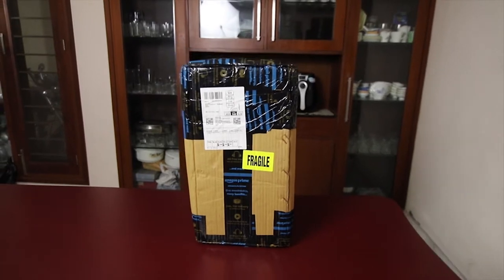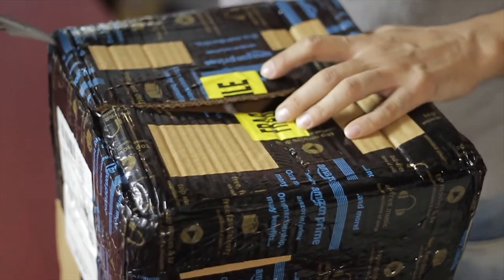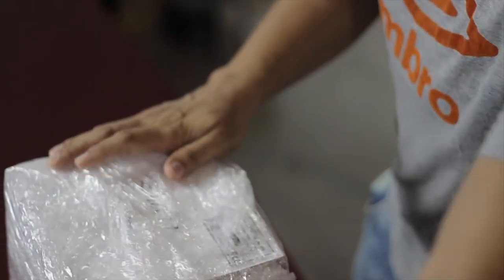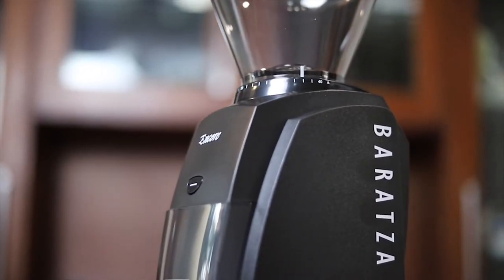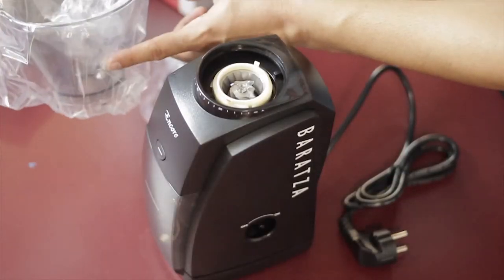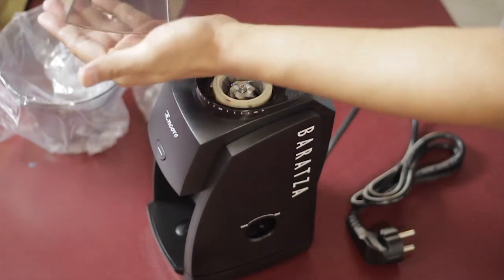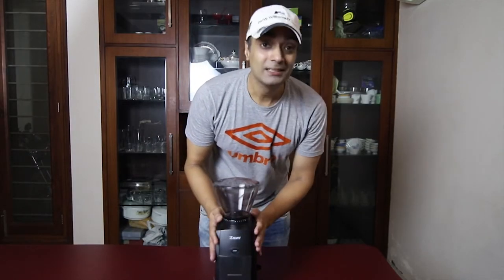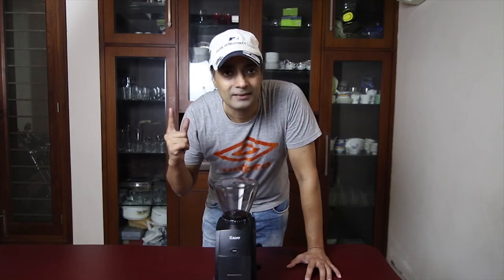Unboxing Baratza encore coffee grinder |coffee lover | coffee B roll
Coffee is the next best thing i love in my Life after photography ,  I love to brew my own coffee.
In my house coffee is not just a drink, its a part of my life.
 in this video i will show you the unboxing of Baratza encore coffee beans grinder i was looking to buy since many years . After using blade grinders and manual bur grinders,  and finally its here..
i am super pumped for this video,

Keep shooting
Keep growing

Gear used: Main Camera
Second camera
lenses used - my vlogging lens
my fav lens for portraits
my fav macro lens

Tripod : Benro tripods- Benro IT 25
Benro IT15
Bero A550 FBh1

Vlogging Tripod joby gorilla pod 3k
Vlogging tripod joby gorilla pod 5K